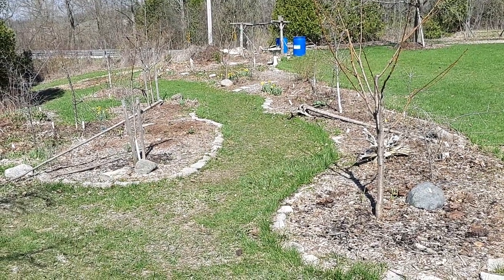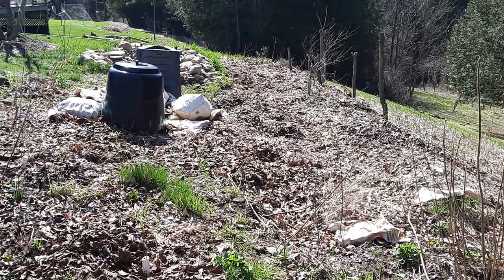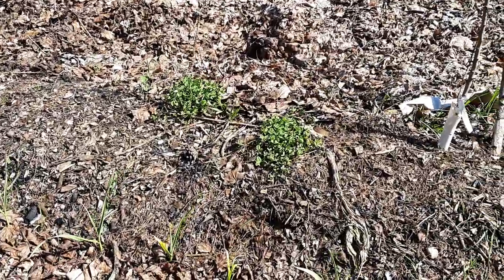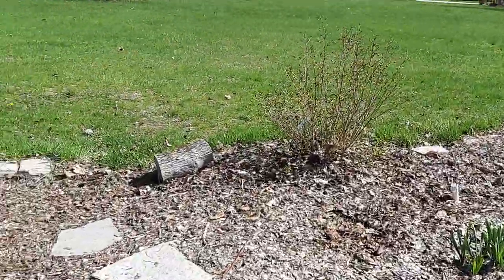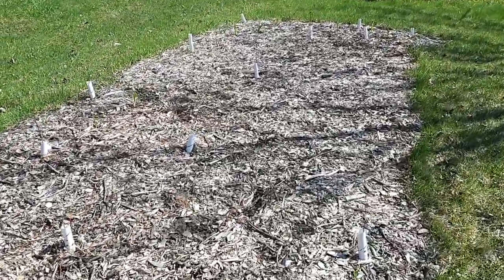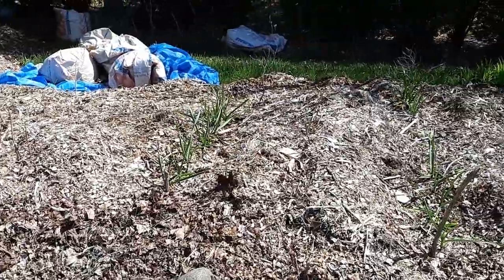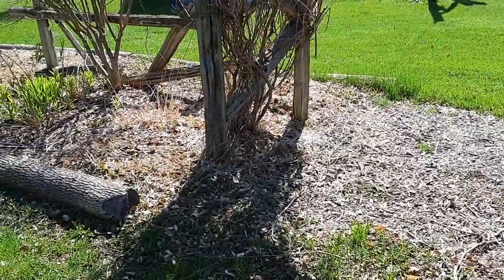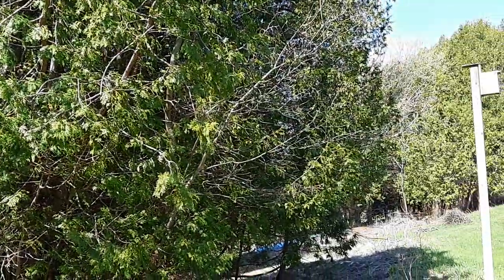Early spring Permaculture Food Forest update video - busy busy busy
Egyptian walking onions, not Jerusalem walking onions. it's funny how your brain can think one thing, but your mouth says another!

I am also just getting over a cold, please forgive any annoyance from it (cant breathe out my nose).